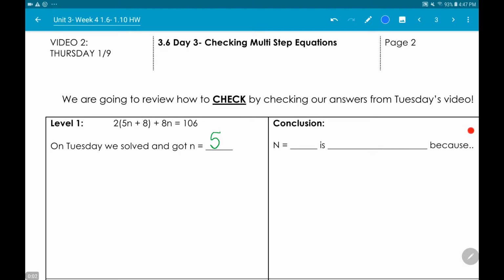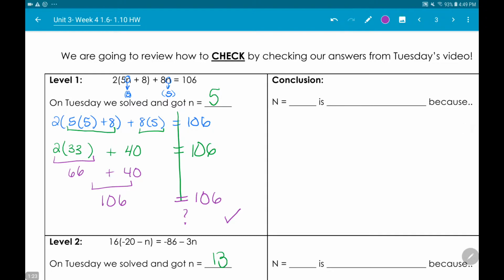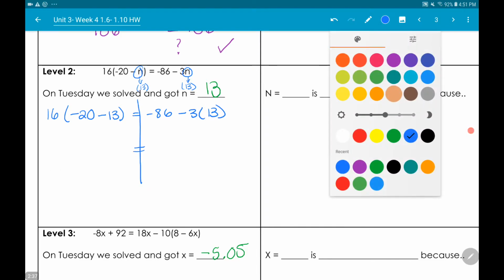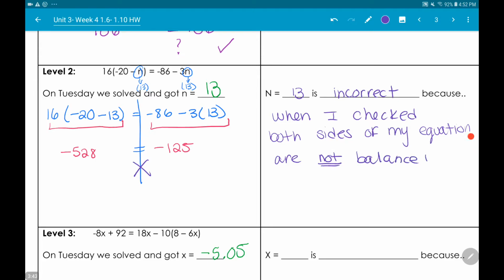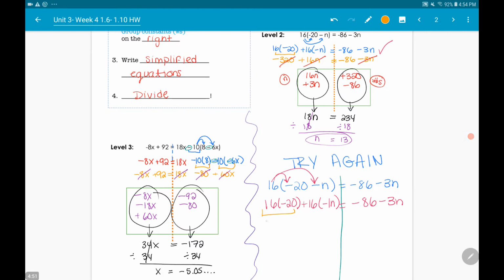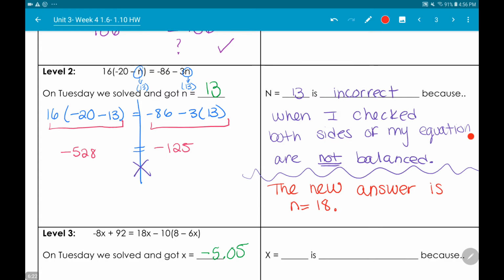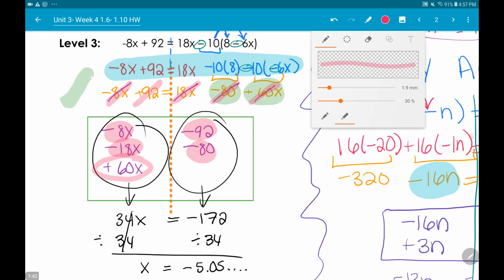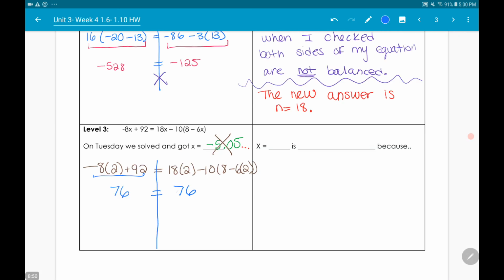3.6 day 2- checking multi step equations